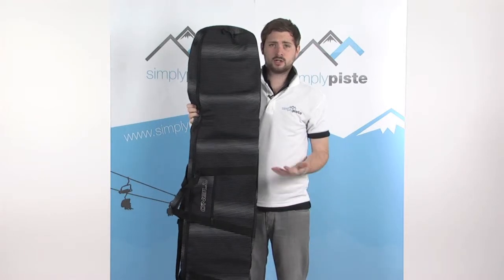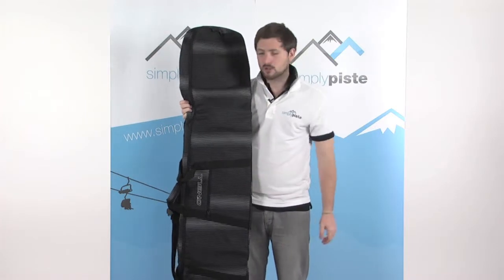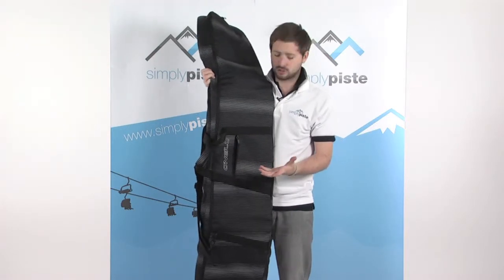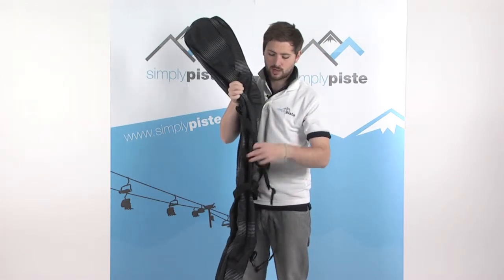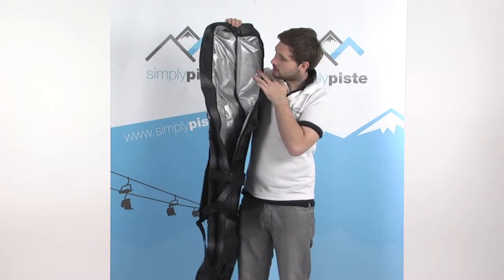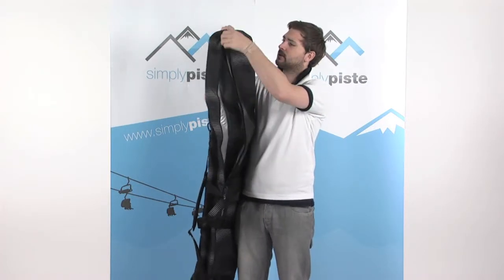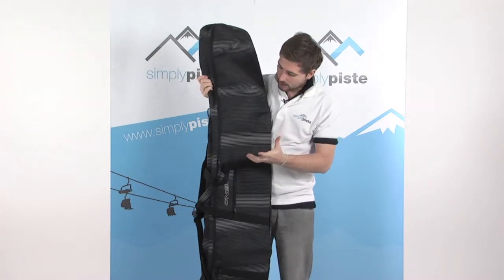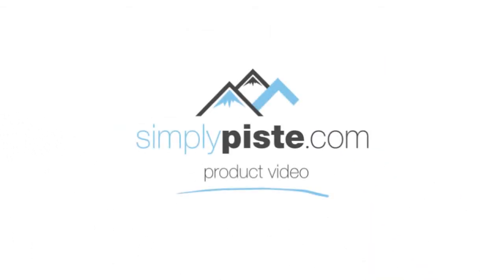O'Neill Padded Board Bag - Black All Over Print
Carry your snowboard safely and in style with the O Neill Padded Bard Bag. With versatile comfortable straps, it makes transporting your snowboard a lot easier while protecting it from damage.